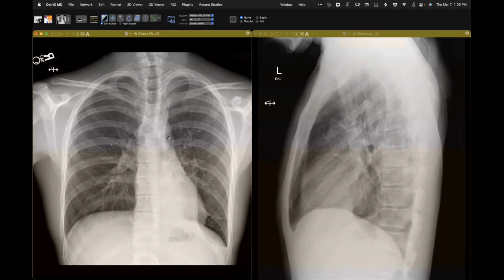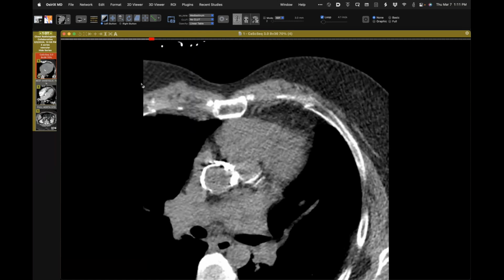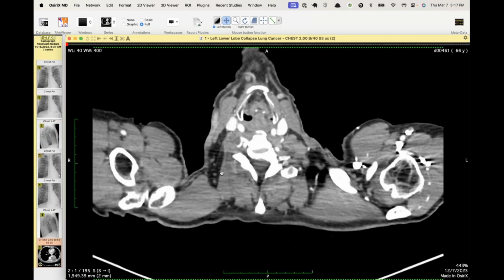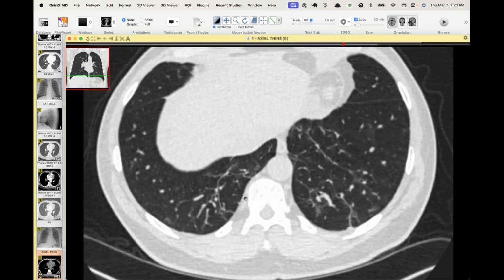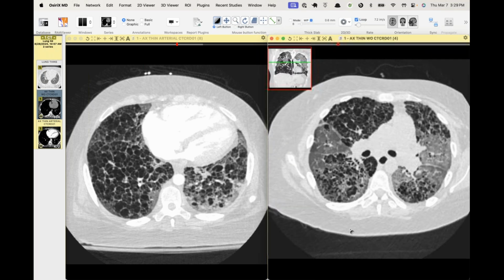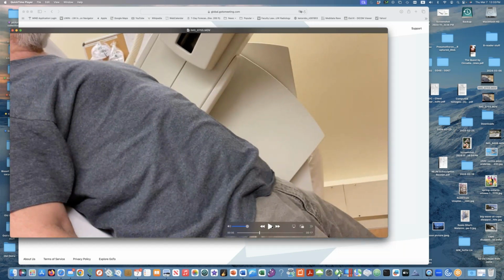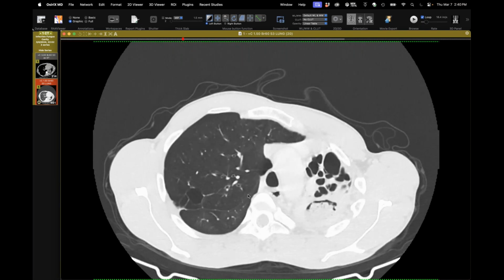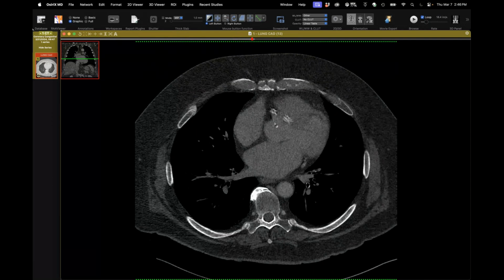STR Cardiothoracic Case Webinar 3/7/2024